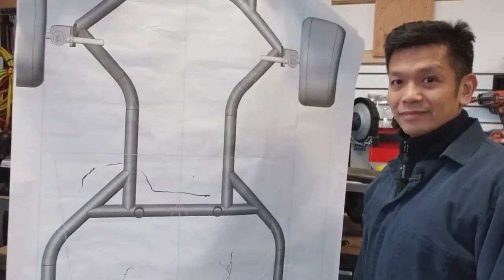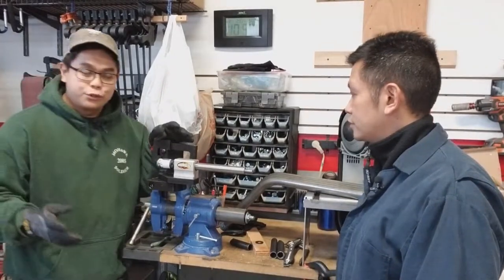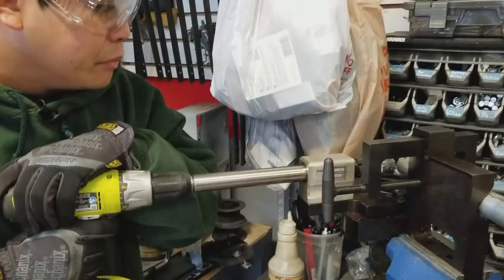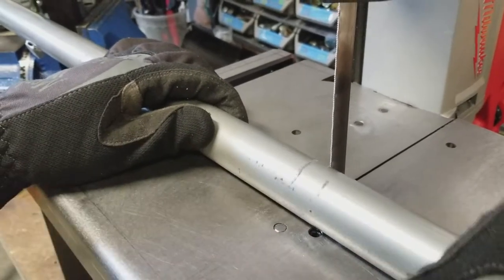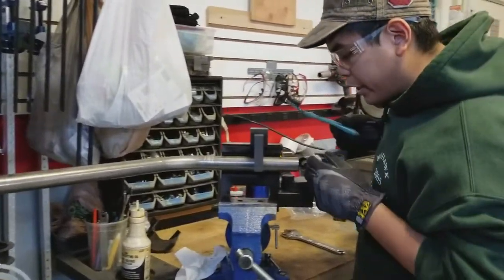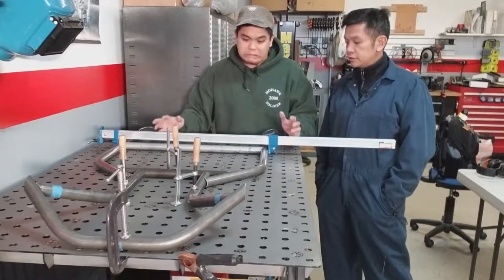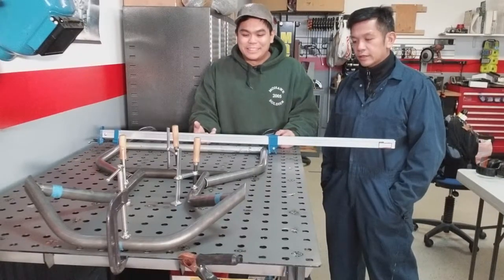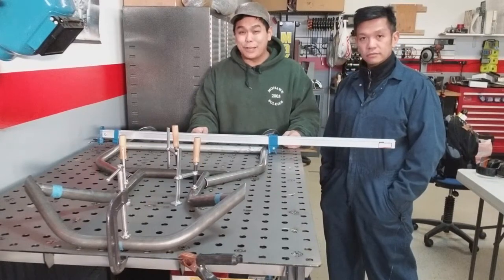Episode 15: Building an EV Go Kart, Part II - Notchin'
With the tube bent, it's time to cut the pieces to length and notch them so that they can be prepped for welding.